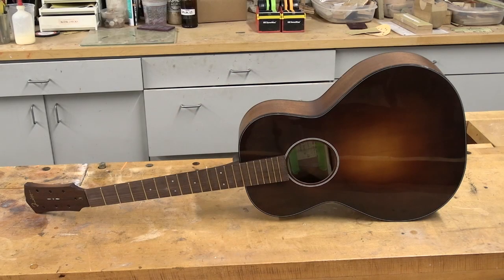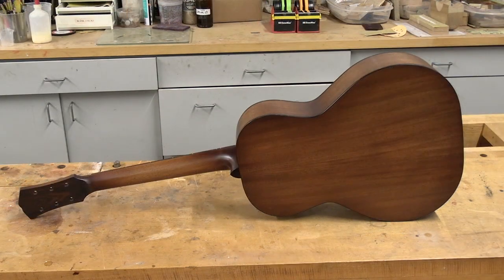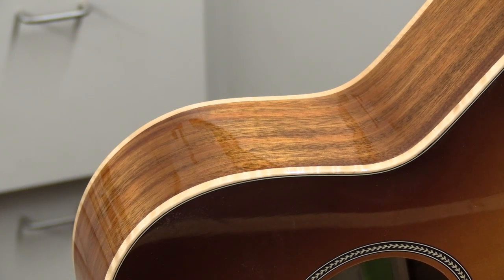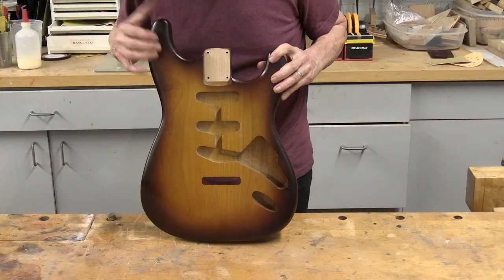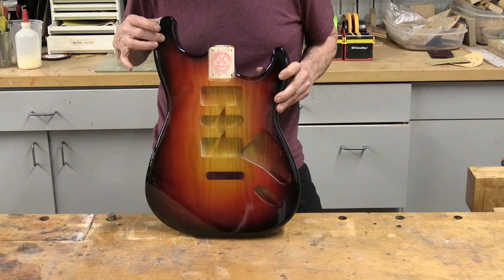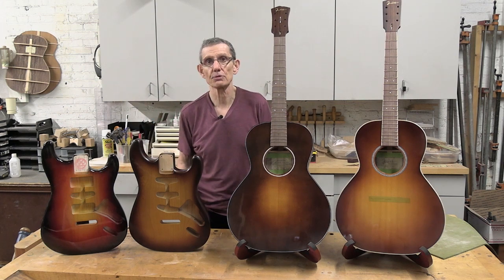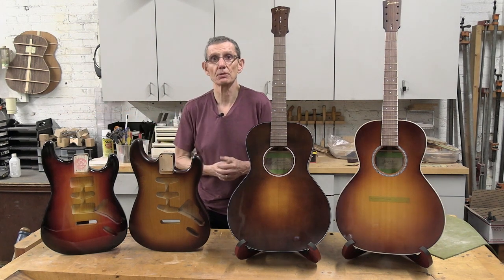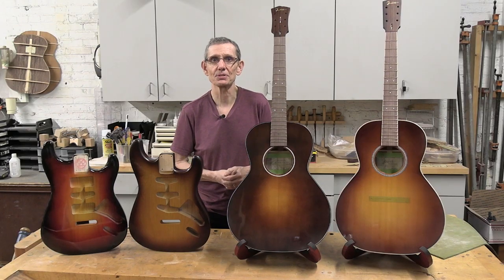How to Apply a Sunburst - Sunbursts Made Simple Trailer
In this video excerpted from the on-line course- "Sunbursts Made Simple", Luthier Jeff Jewitt wraps up the course and shows the 4 props used.